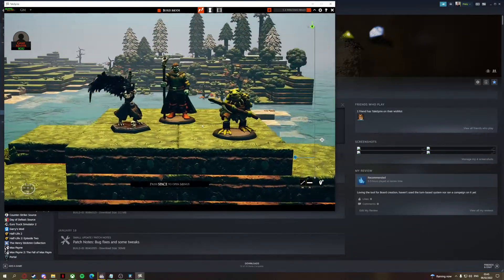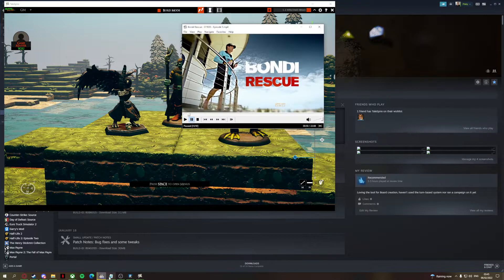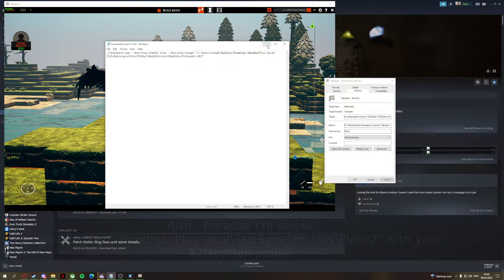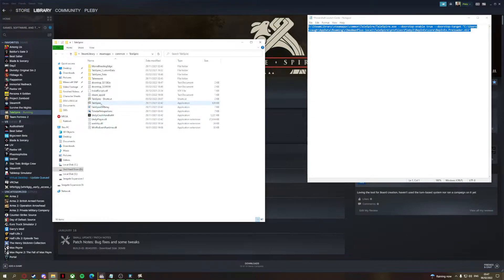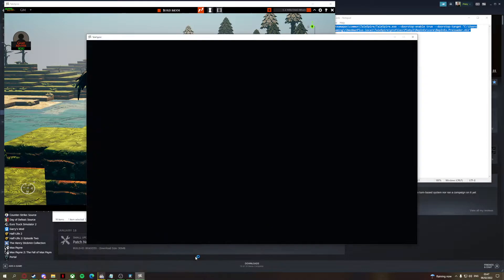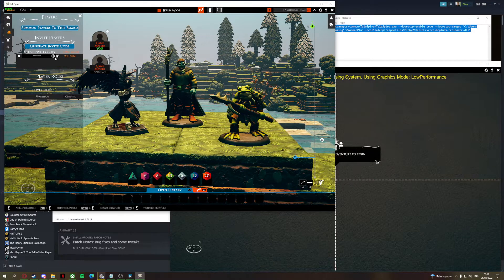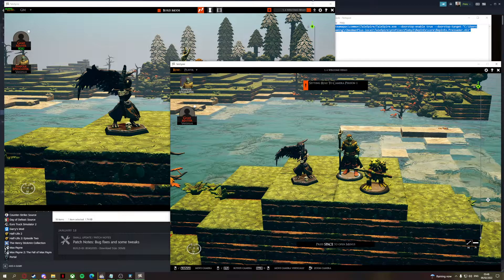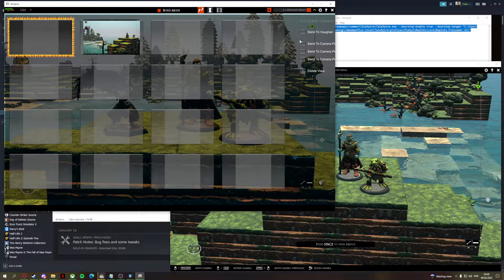How to run two (or more) instances of TaleSpire with working Mods/Plugins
Hello! To give credit to the developer (Not admin as I said) Ebkr of r2modmanan/Thunderstore modding program thingy, was the one who helped me via the r2modman Discord server where you will be able to read my very confused self, learn how to boot up two instances of TaleSpire with working mods! (Useful for those who want to screenshare/capture the game for Discord/OBS, etc. without showing hidden GM/DM thingies)

Copy this code with your TaleSpire steam Directory, user/appdata directory, and your r2modman profile name -

C:\Program Files (x86)\Steam\steamapps\common\TaleSpire/TaleSpire.exe --doorstop-enable true --doorstop-target "C:\Users\[YourUserName]\AppData\Roaming\r2modmanPlus-local\TaleSpire\profiles\[YourProfile]\BepInEx\core\BepInEx.Preloader.dll"